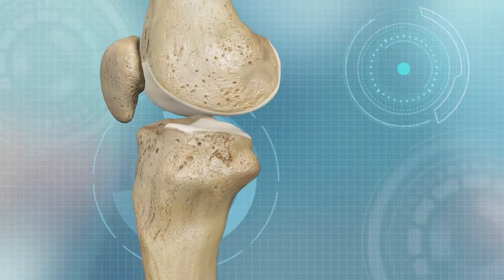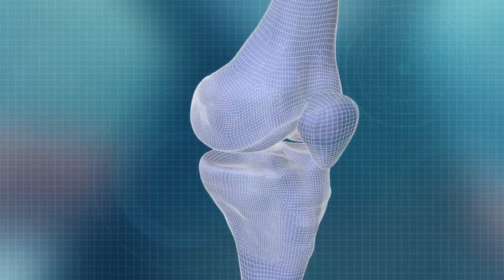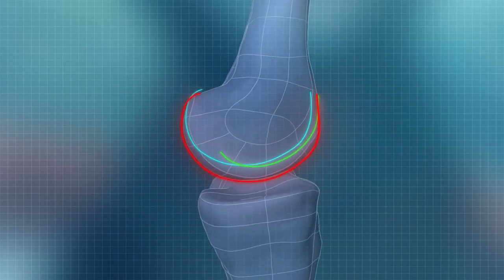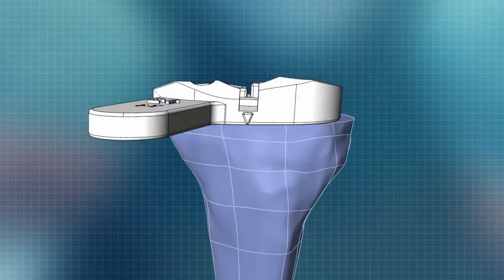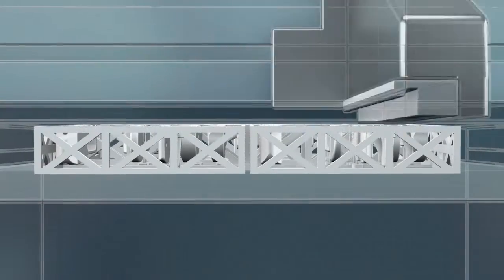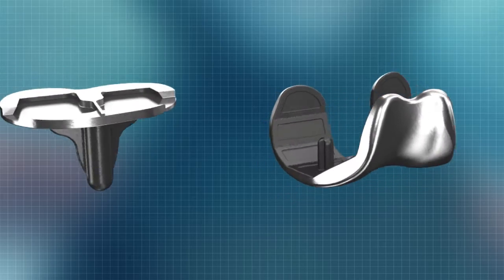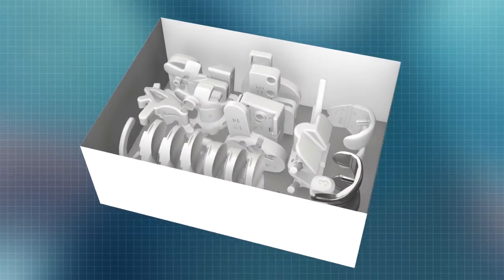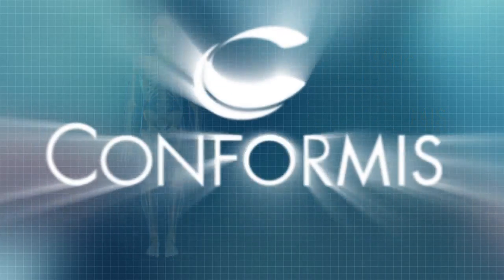Die Individuelle Knieprothese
Kein Mensch gleicht exakt einem anderen. Das gilt auch für Größe, Stellung und Ausrichtung des Kniegelenks. Die ärztlichen Spezialisten für Kniegelenkchirurgie der Gelenk-Klinik Gundelfingen gehen aber noch einen Schritt weiter. Statt vorgefertigte Modelle „von der Stange" zu nehmen, passen sie mit einer innovativen Implantationstechnik Position und Ausrichtung dieser modernen Prothesen individuell an. So entsteht ein Implantat, das es kein zweites Mal gibt, mit ganz persönlichem Zuschnitt auf seinen Träger.